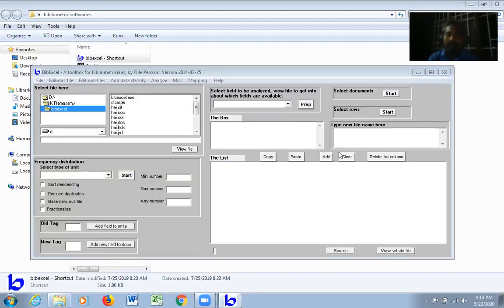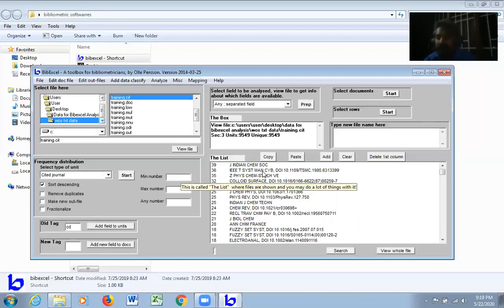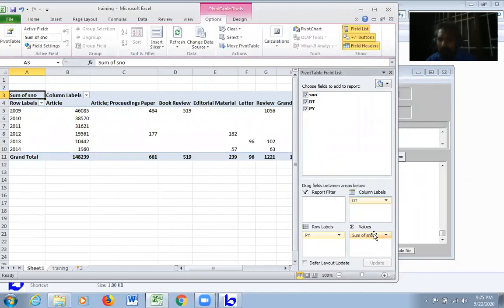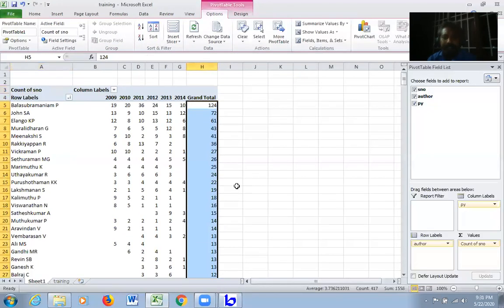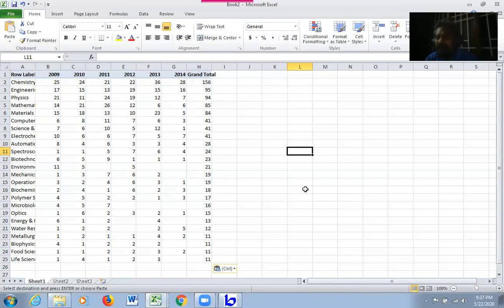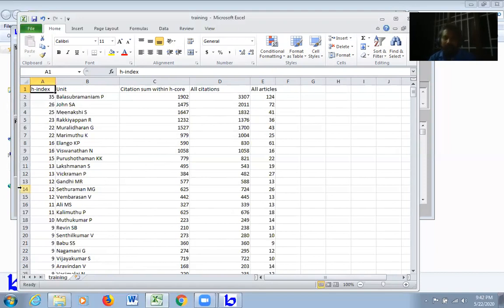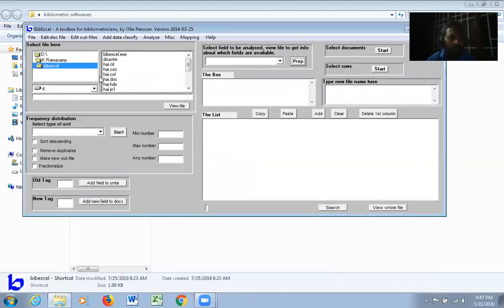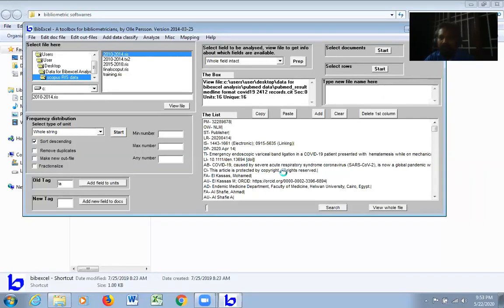Scientometric / Bibliometric Analysis using Bibexcel software - Tutorial Part III